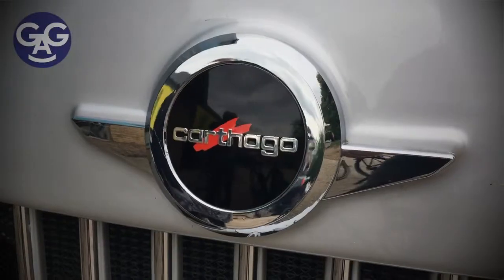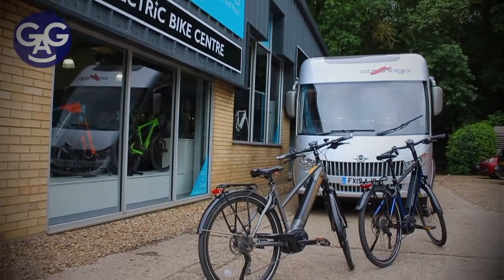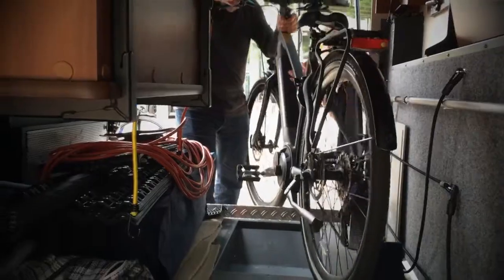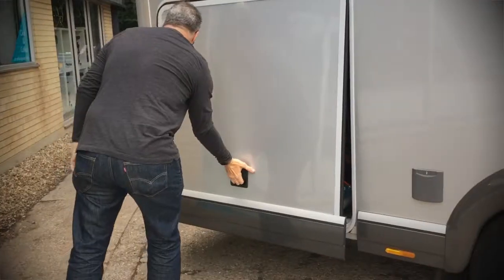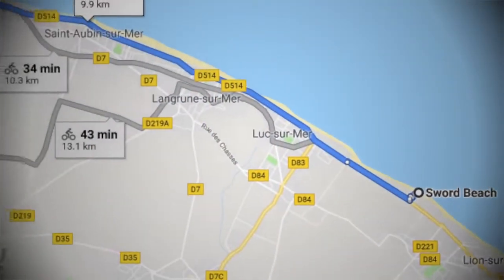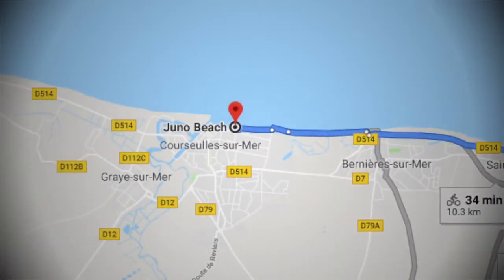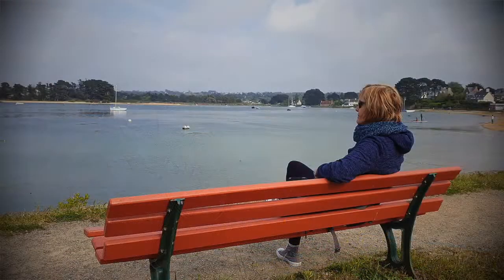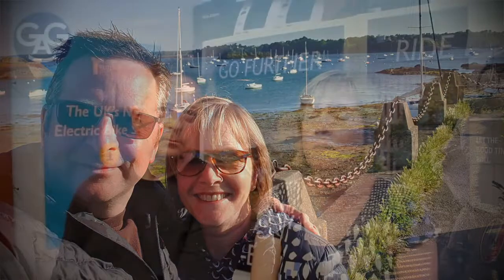VIDEO DEMO - INTERVIEW - Catching up with Gone Away Glamping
In this video we hear all the latest from our favourite road trip couple, Ray and Maria, as they return from their first maiden voyage in their new home on wheels, and hear their first thoughts on their two brand new electric bicycles. We hope you enjoy.